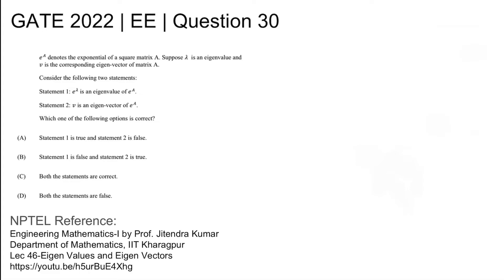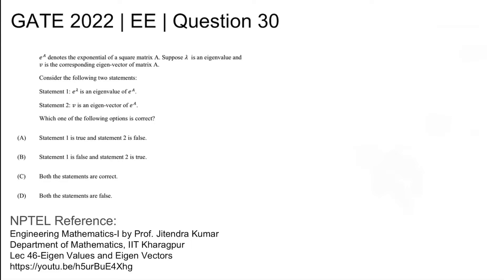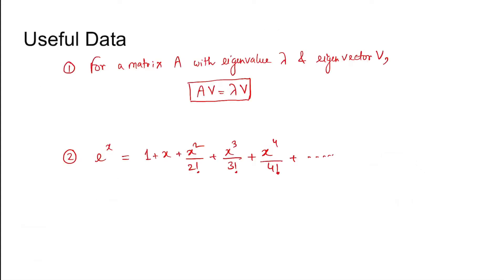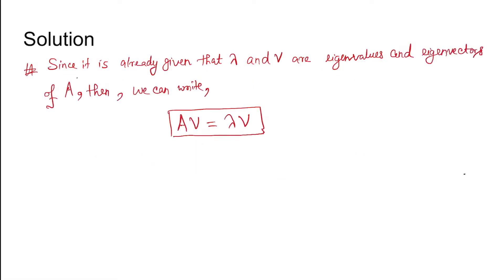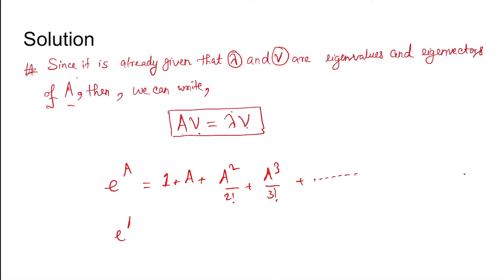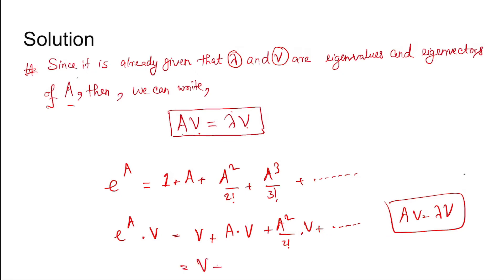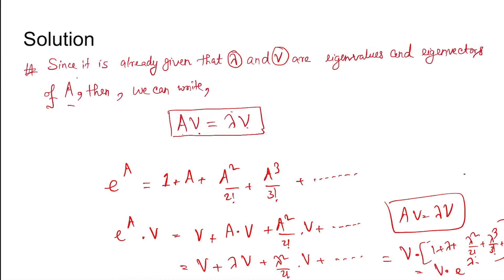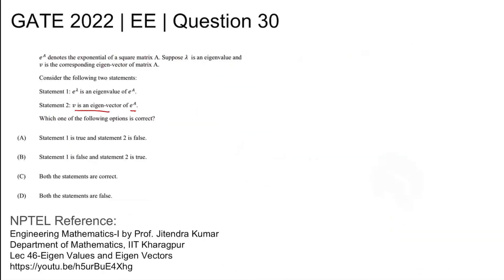Q30 EE 2022